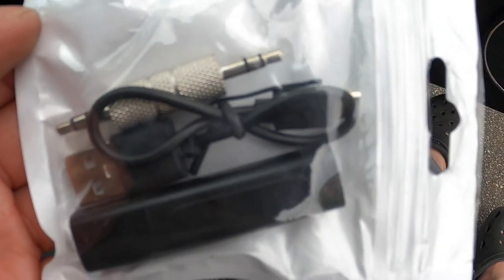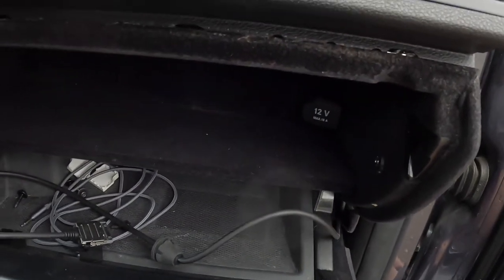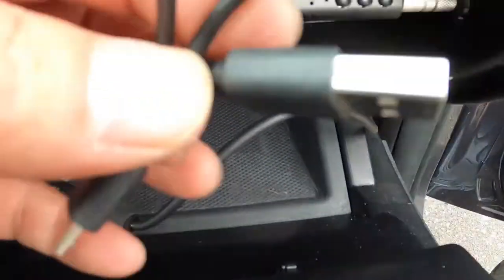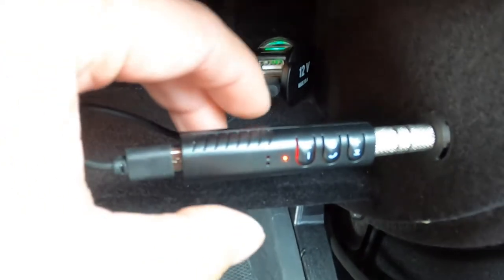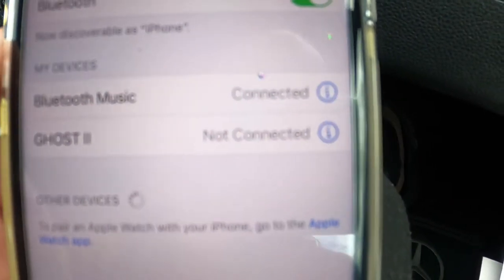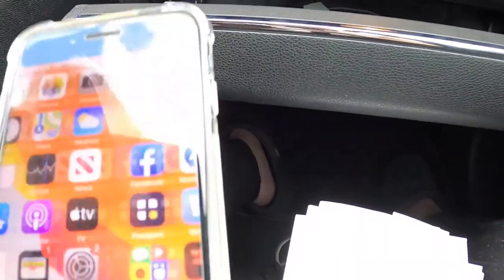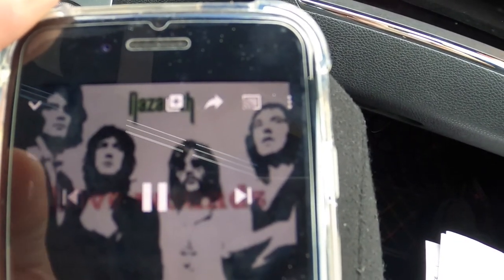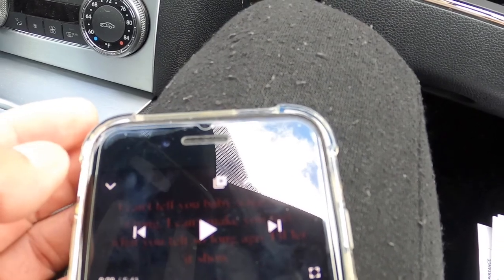Wireless Bluetooth setup on Mercedes C300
Do it yourself setup 3.5mm bluetooth wireless audio receptor receiver adapter that connect to your car aux. Cheap and affordable. Only cost $3. Can find device on Ebay or amazon.